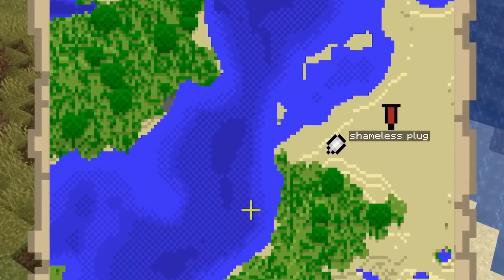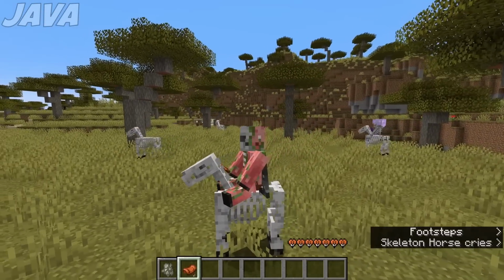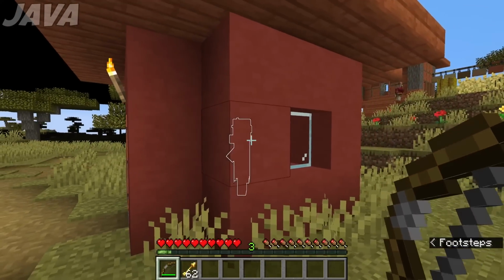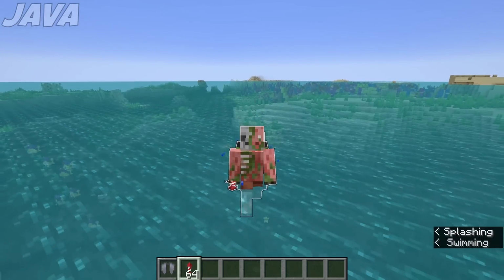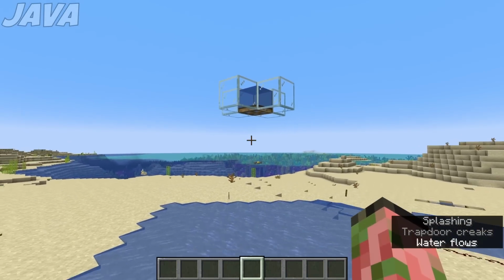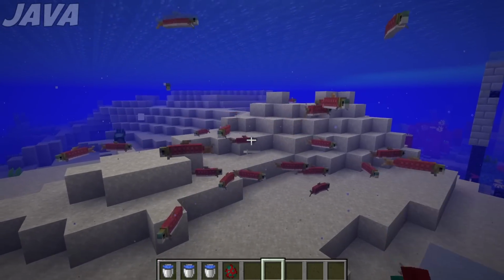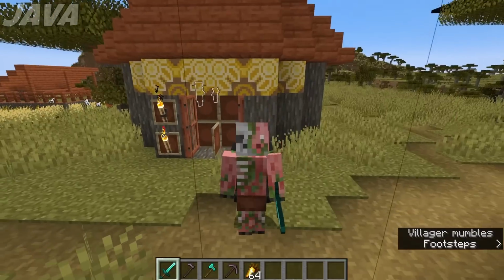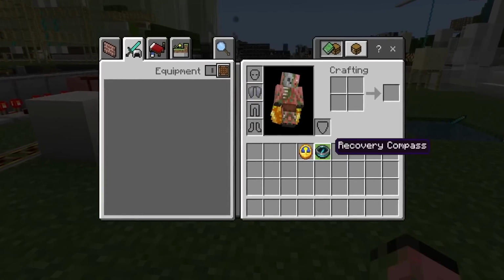13 MISSING Features & Big PARITY Issues In Minecraft Bedrock Edition!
Minecraft Bedrock Edition and Java Edition are KNOWN for having some major parity issues between them! Today we look at 13 big issues you might not have known about!
What are some major parity issues you dont like? 🤔

0:00 13 BIG Parity issues in Minecraft!
0:38 Item frames & INFINITY rooms!
1:35 Weird skeleton horses 🤔
2:04 Missing observer features!
2:27 Leafstone!
2:43 Missing ITEMS & EFFECTS
3:53 Sleeping with fishes & flying submarine!
4:46 Missing trapdoor features & farms
5:37 Sad roots...
6:19 Festive Features!
6:50 BIG SALMON
7:08 Entity Cramming
7:45 Left handed steve 🤔
8:21 Critical offhand features